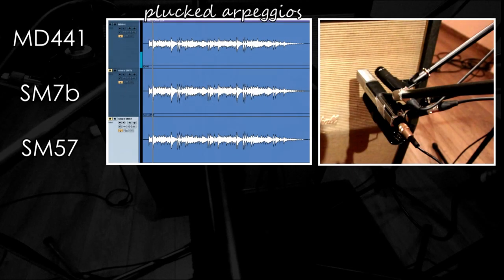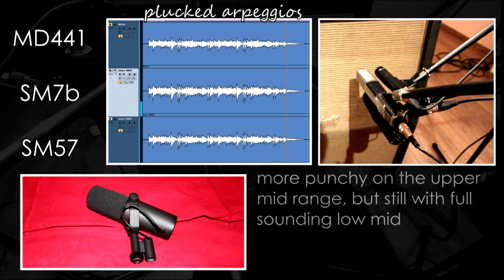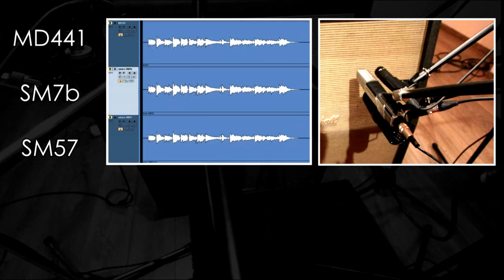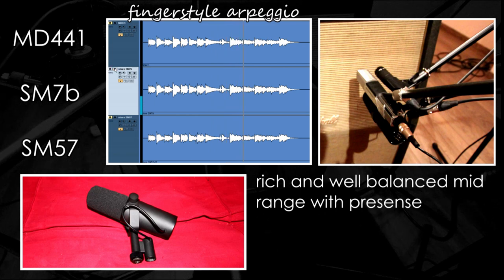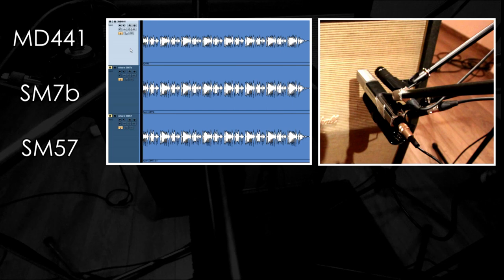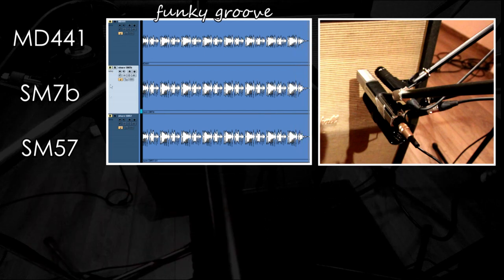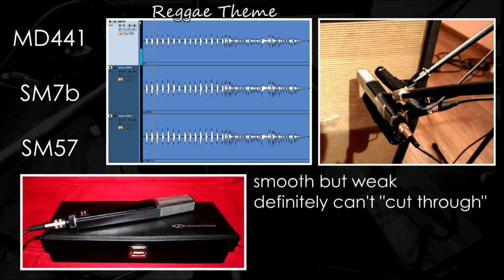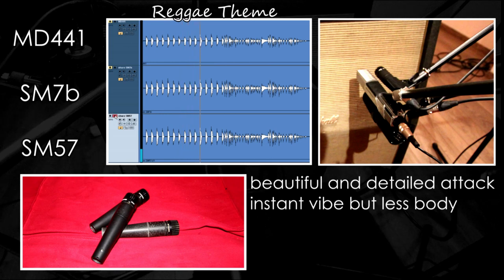Dynamic microphones try out for e.guitar recording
hey everybody!
This is a small try out of three different and very famous dynamic microphones for electric guitar recording: An MD441, a SM7b and the classic SM57. check the rest of my try outs for microphones here in my YouTube channel and don't forget to subscribe and share this video with your friends!